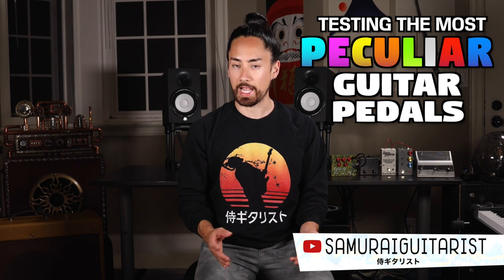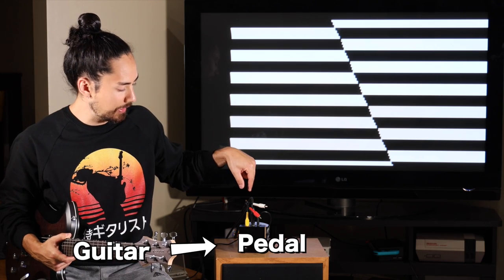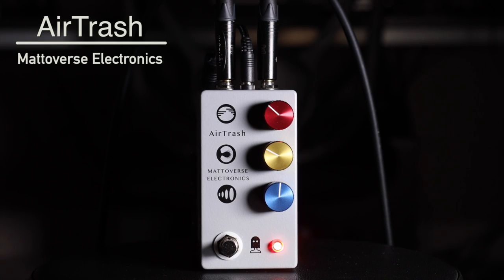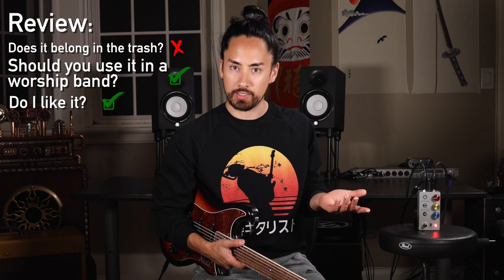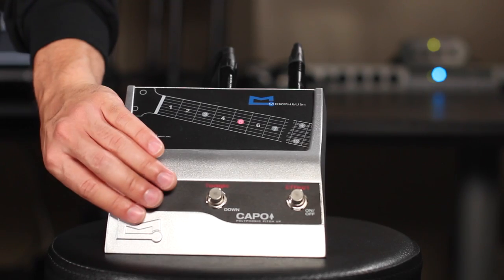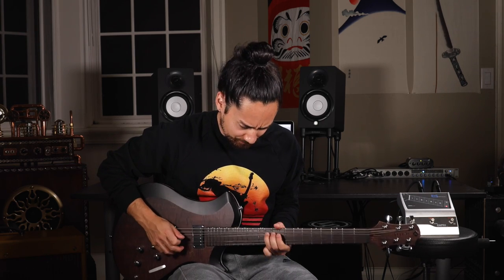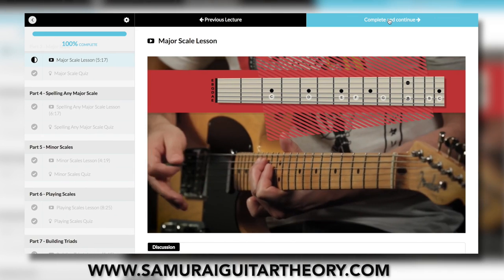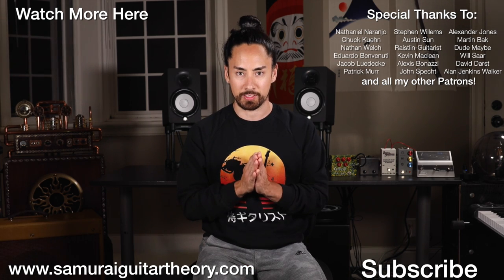Testing The MOST PECULIAR Guitar Pedals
The Pedals:
Cyclops II ?